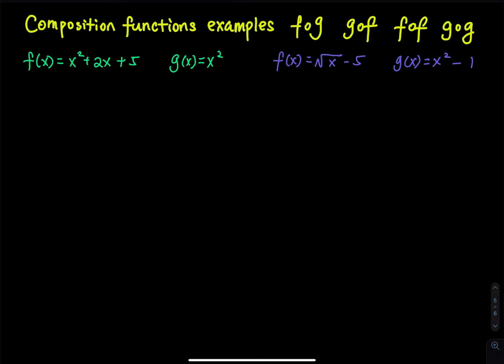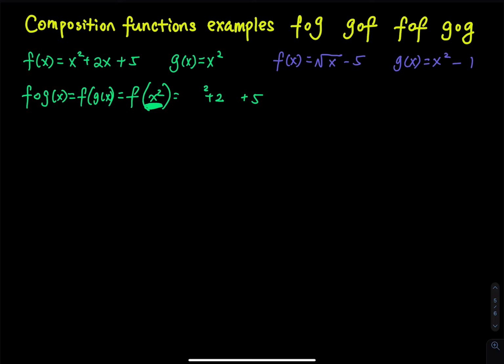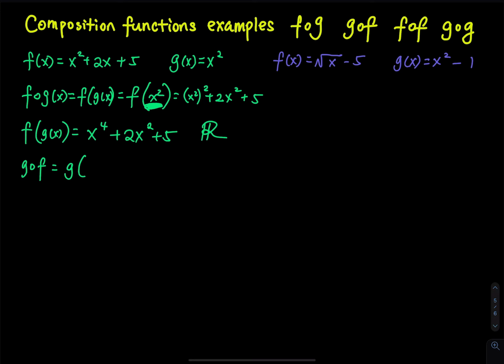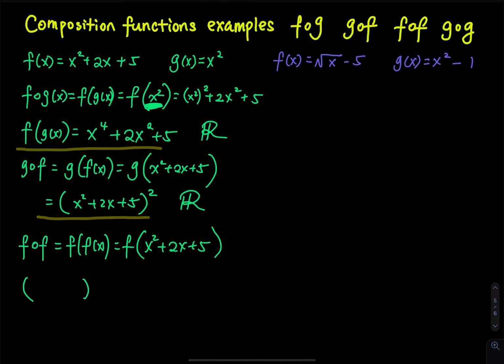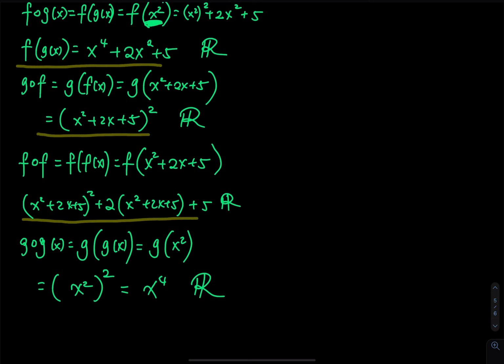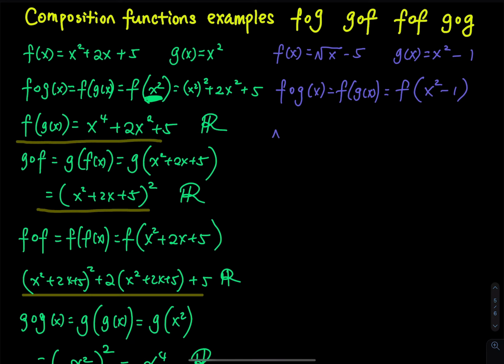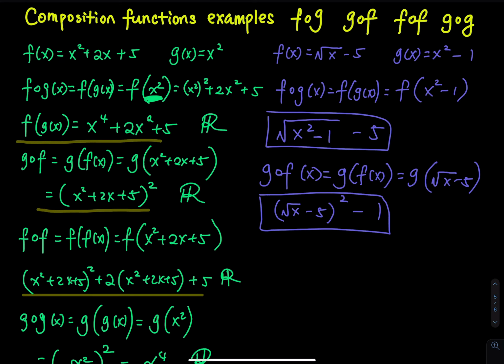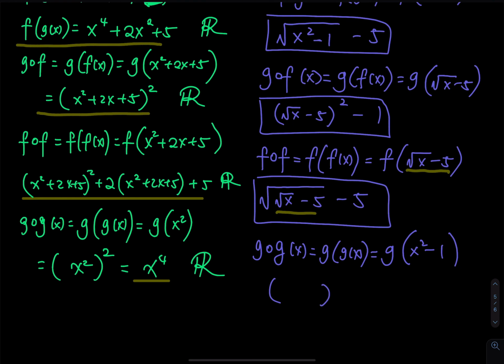2.2 Part 4/5: Composition Function Examples | Applied Calculus